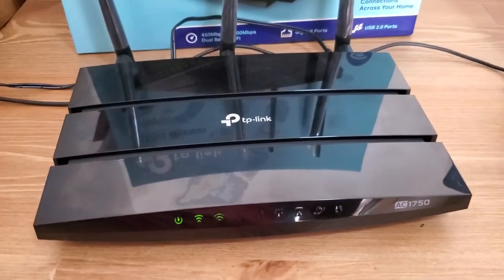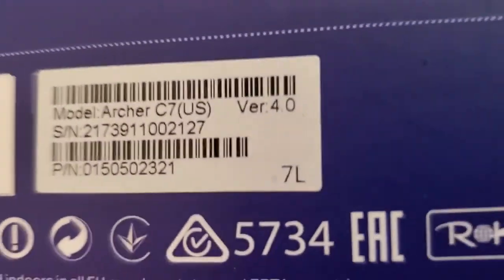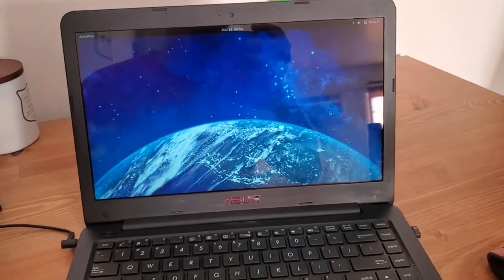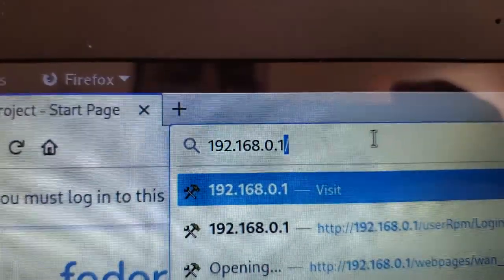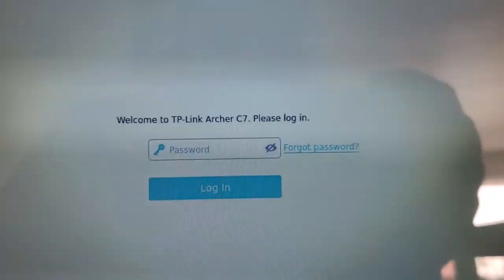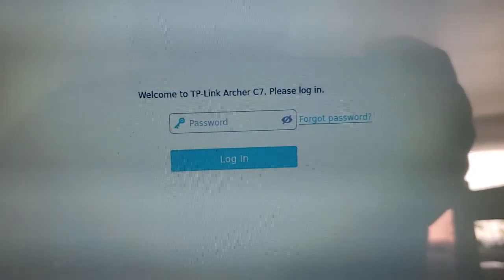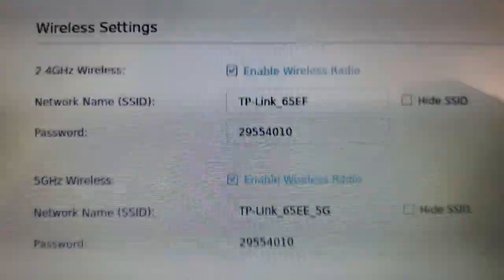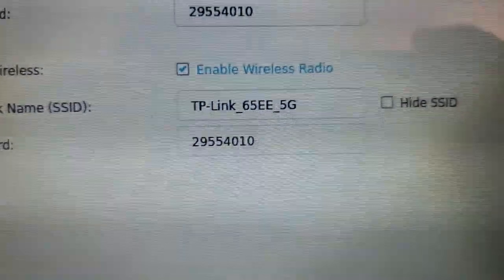How To Change Wifi Name & Password On TP-Link Archer C7 v4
Eric shows How To Change Wifi Name & Password On TP-Link Archer C7 v4